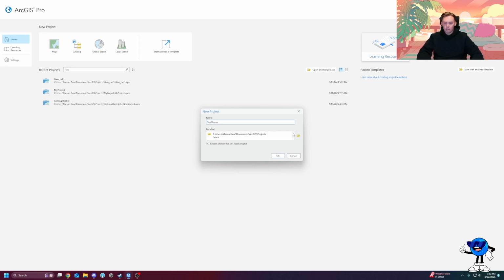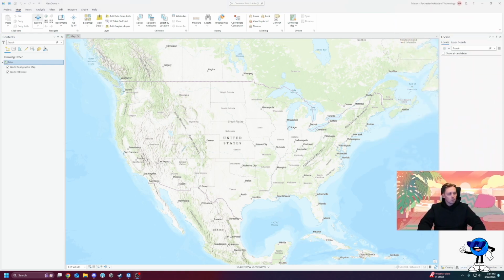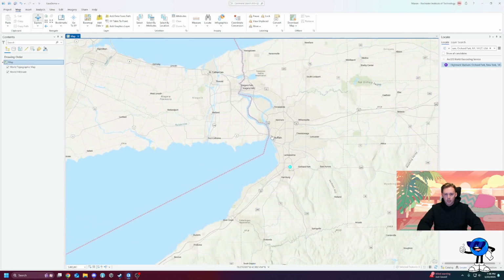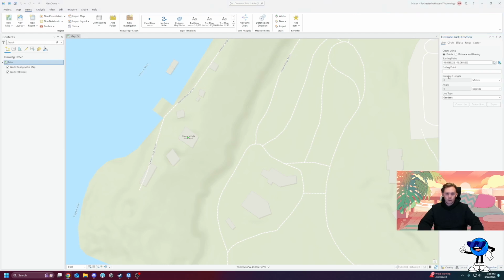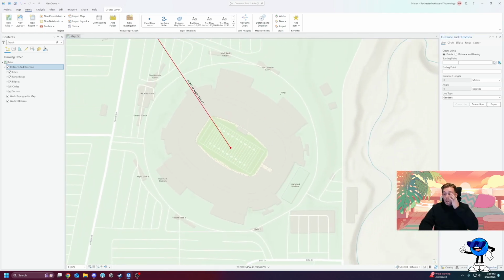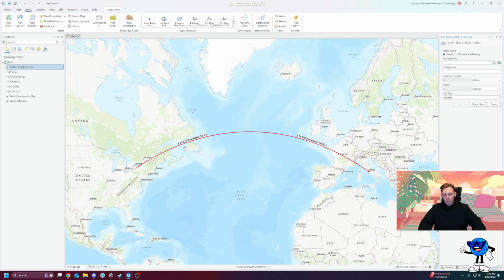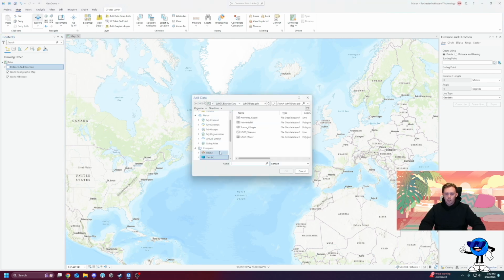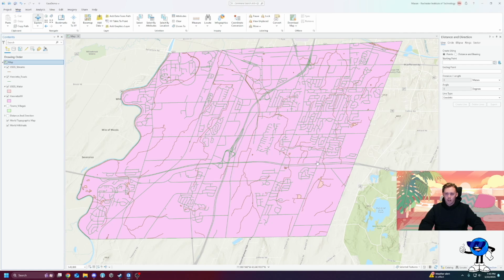Week 3: Intro To ArcGIS Pro